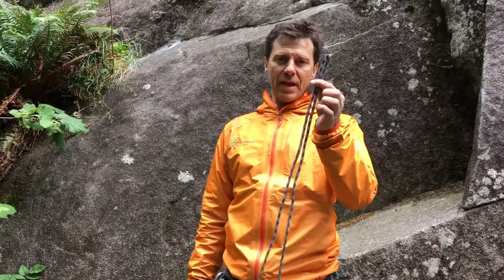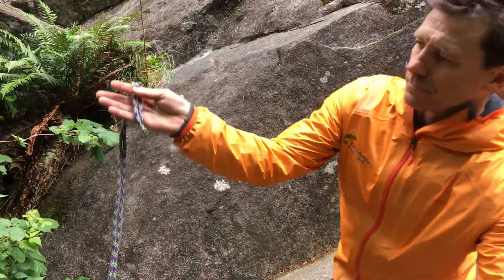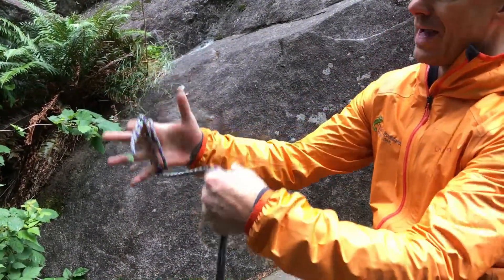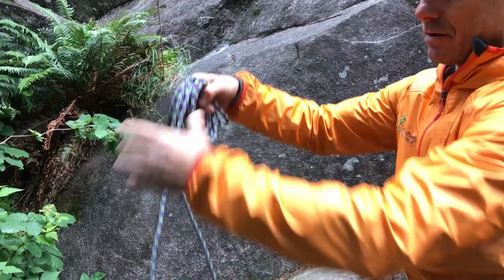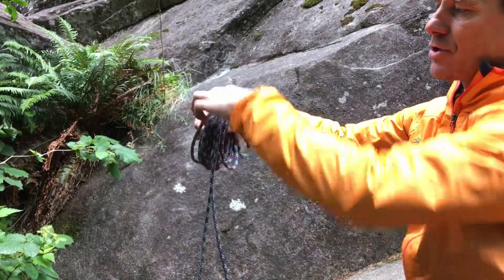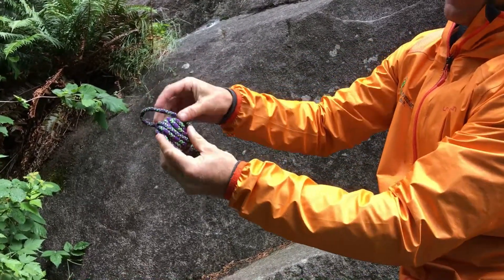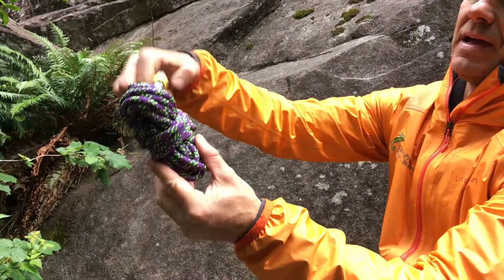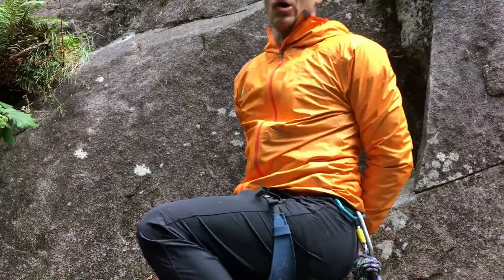Organizing a Cordellette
Watch how to organize a rock climbing cordellette